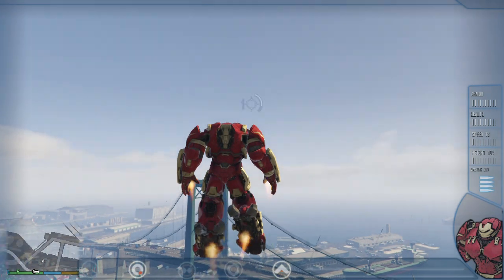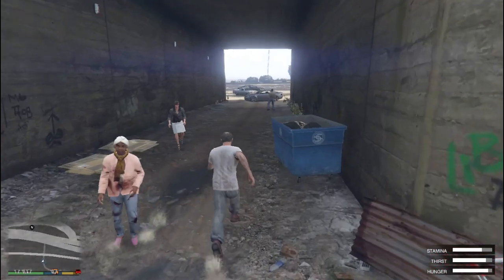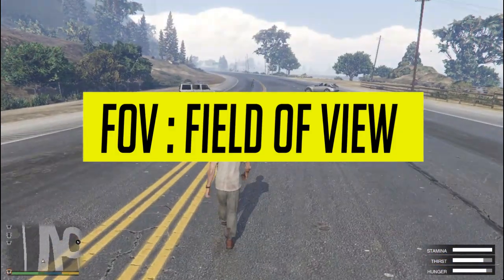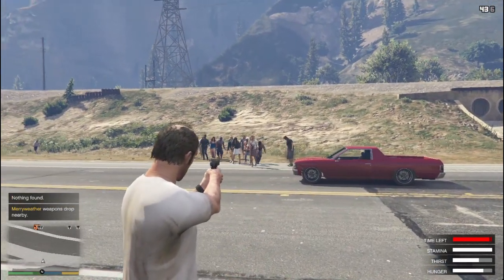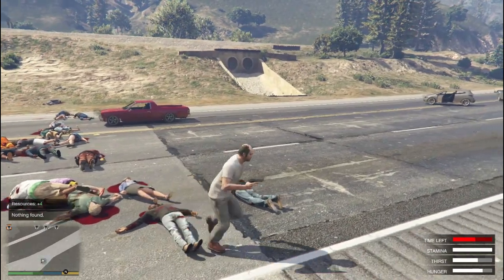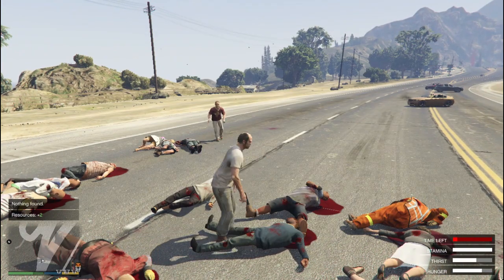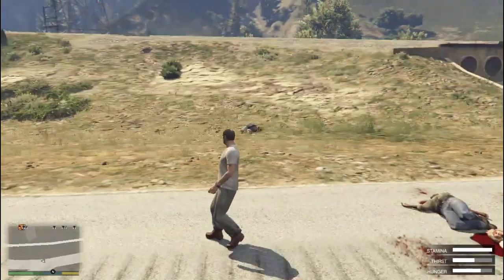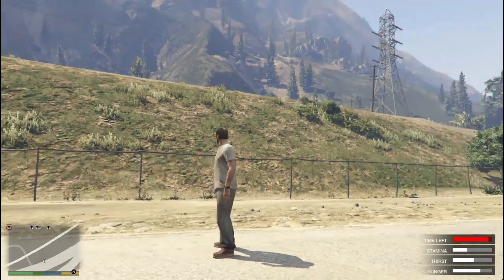Game Graphics Settings All explained | GTA V Example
Graphics Settings explained to improve your FPS in game. Multiple options to confuse every gamer whether to switch on or off and when to on and off so in this video we will explain you all the important settings which effects your FPS.
So watch the video till end to get complete information about graphics settings.
Example taken for GTA 5
Some of the settings explained,

AntiAliacing
Ambient Occlusion
texture filtering
vsync vertical synchronization and vsync types

PC Spec
♦ OS : Windows 10 Pro 64Bit
♦ CPU : Intel® Core™ i5 7200U 2.5 GHz ( Boost UP 3.1 GHz)
♦ RAM : DDR4 8GB 2133 MHz
♦ GPU : Nvidia Geforce 940MX ( 4GB DDR3)
♦ HDD : 1TB 5400 Rpm